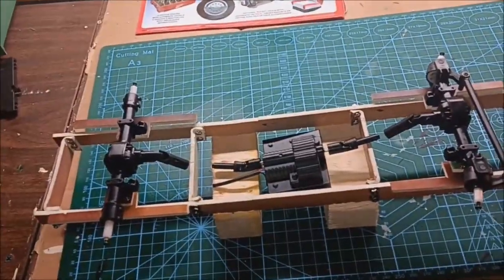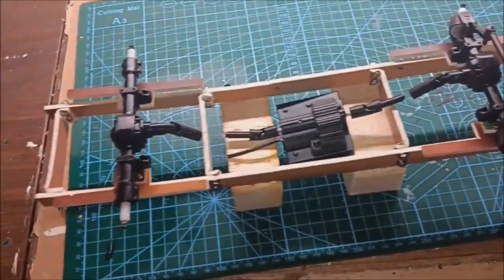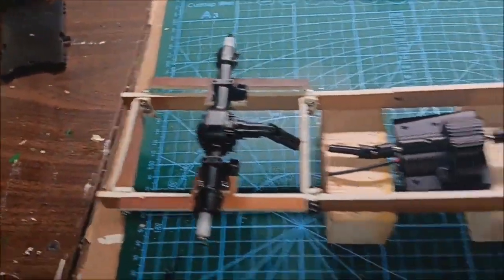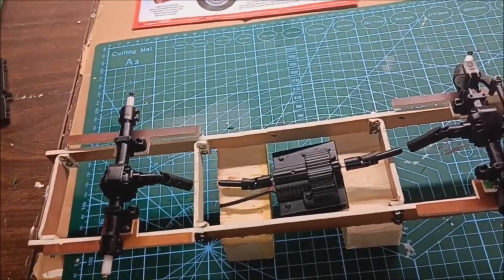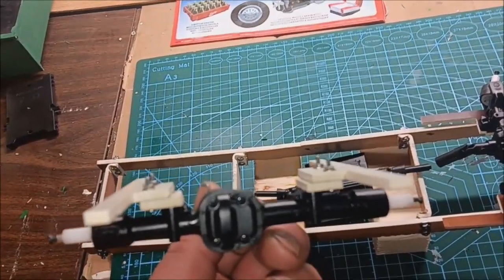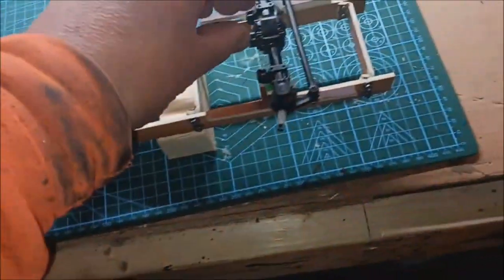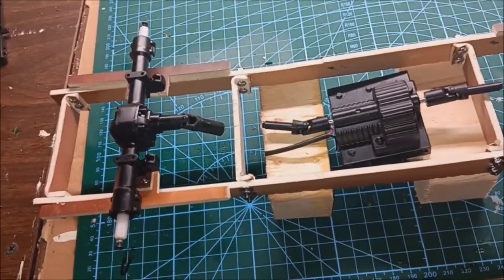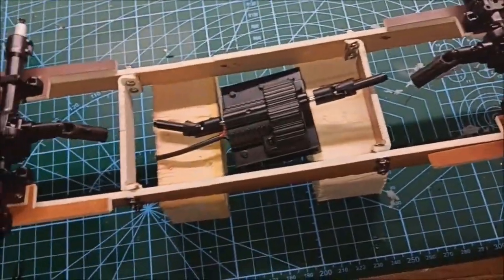1978 Land rover frame build 1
My way of building rc truck frames